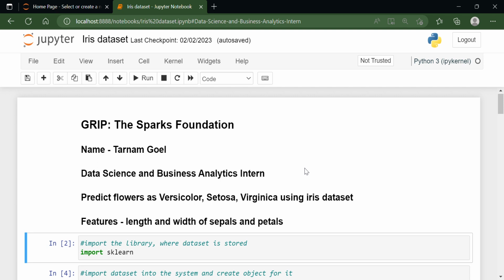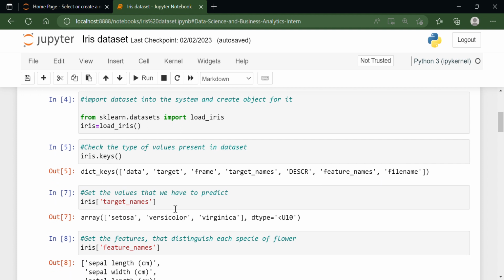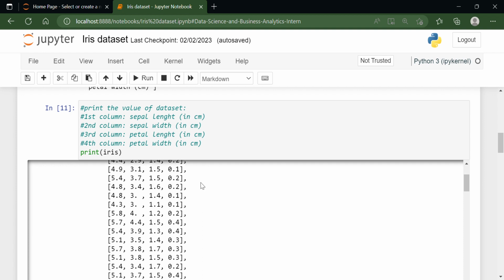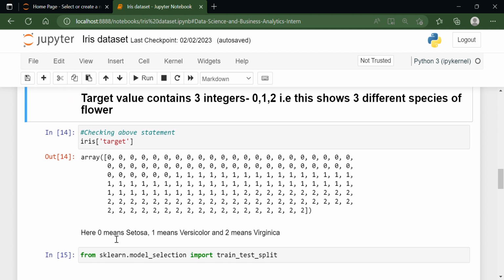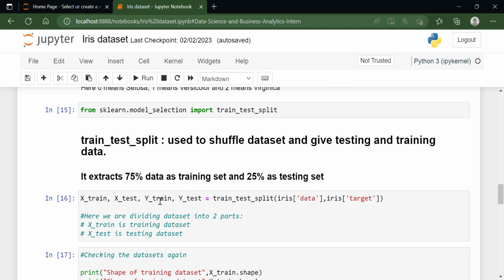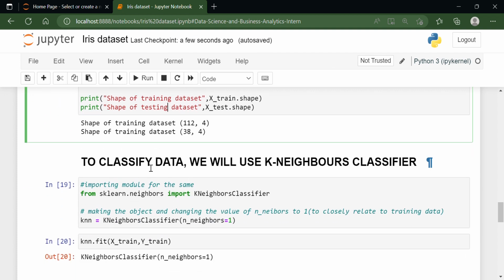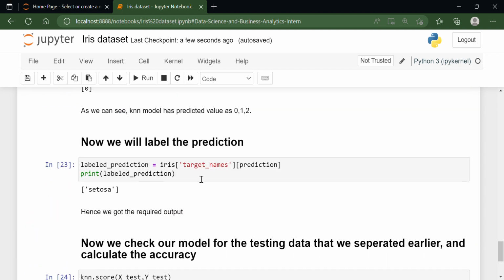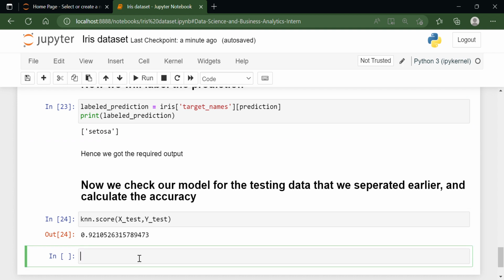Iris Dataset The Sparks Foundation Internship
Hello viewers,
I am Tarnam Goel, intern at The Sparks Foundation in Data Science and Business Analytics. This is my project of Exploratory data analysis on Iris dataset. I have used KNeighborClassifier for training my model.